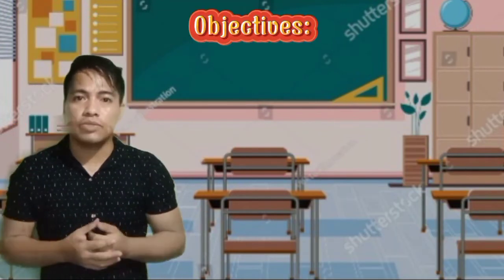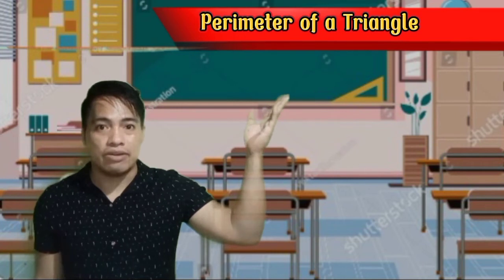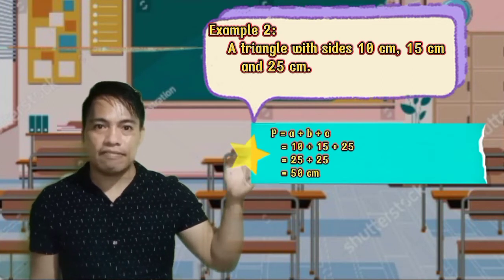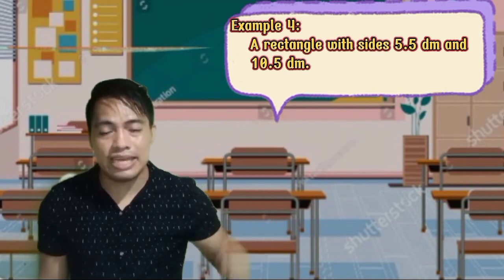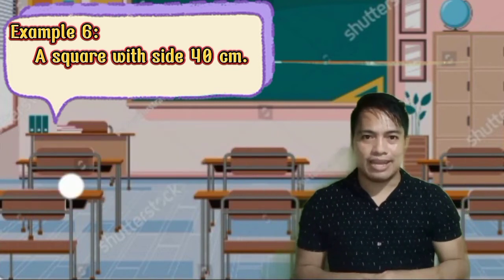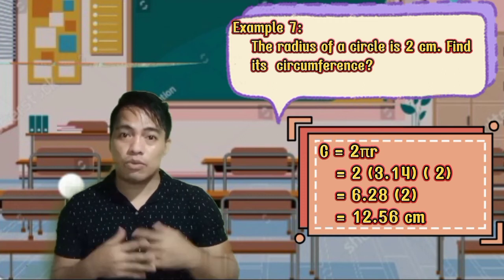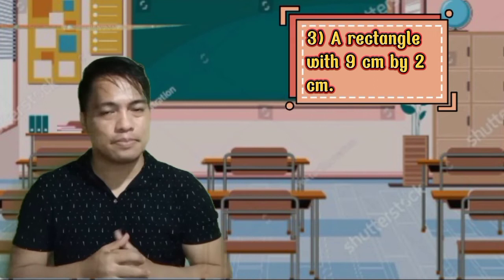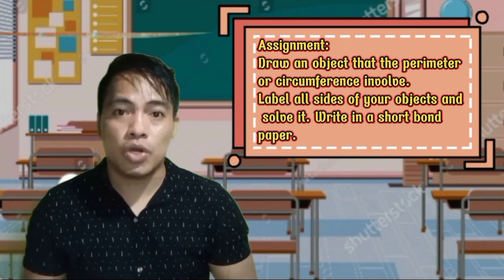Math Sample Video for Virtual Demo Presentation | Junry Malinge